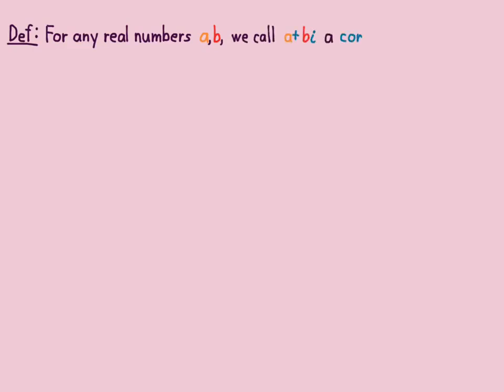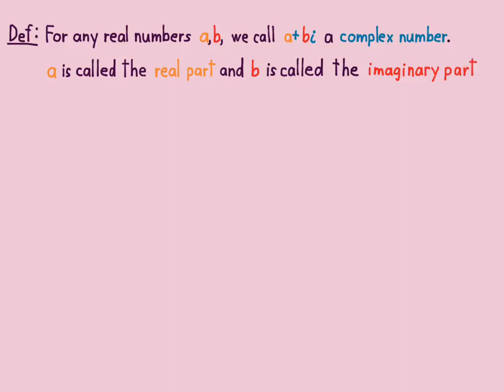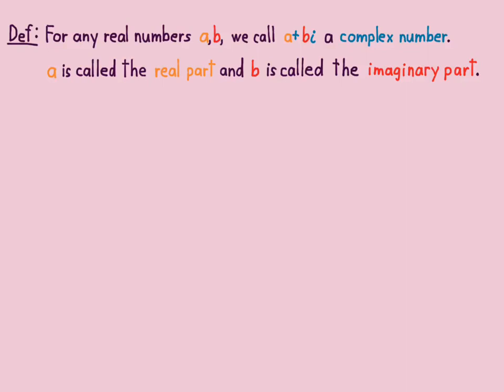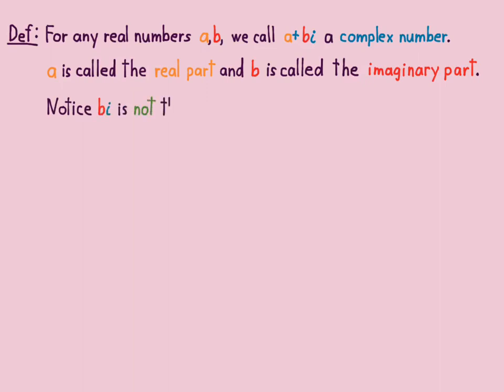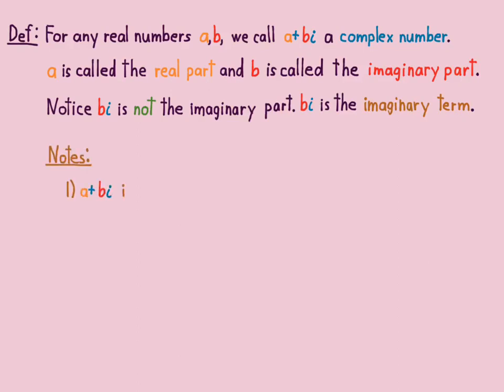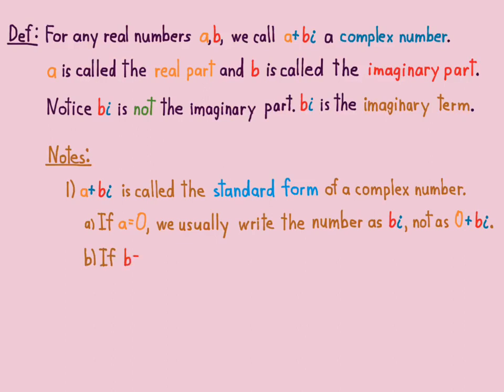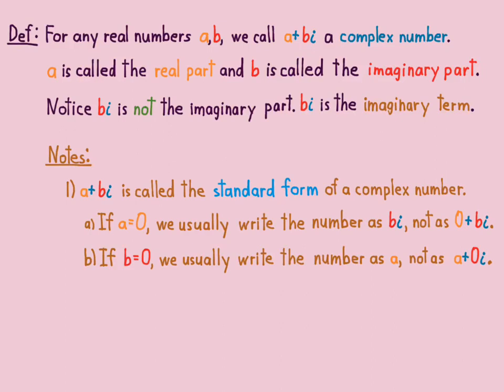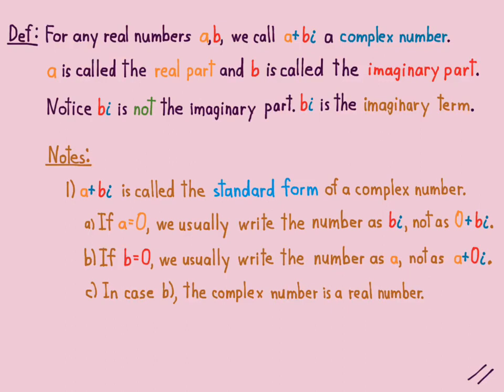6 6 2 Complex Numbers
Math 1200 Algebra. Definition of complex numbers, real part, imaginary part, imaginary term, standard form of a complex number.